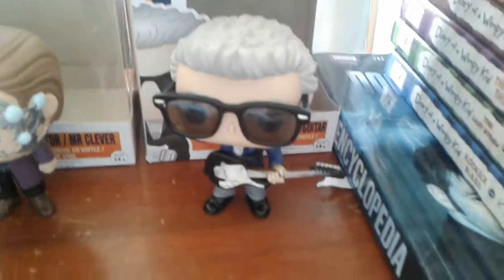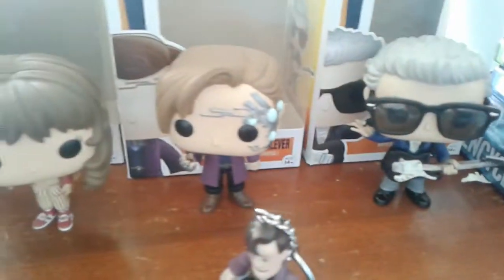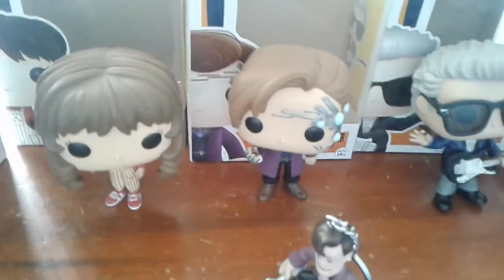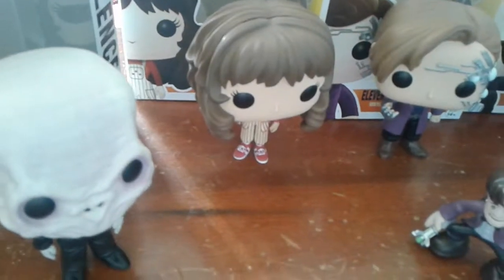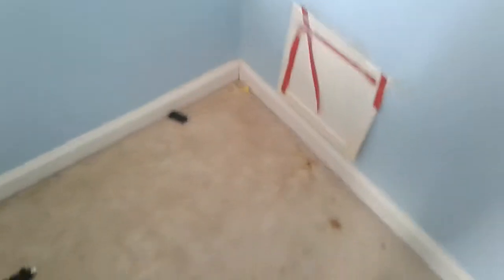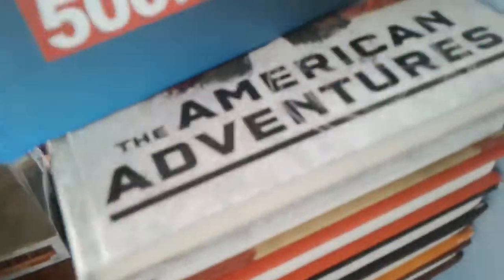Whoven coleshon 2018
I show you my dw coleshon